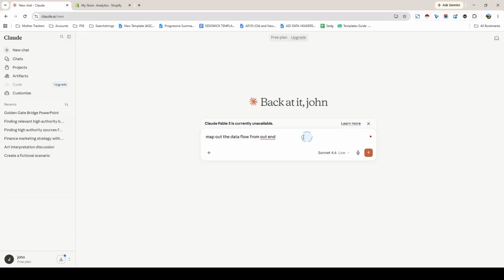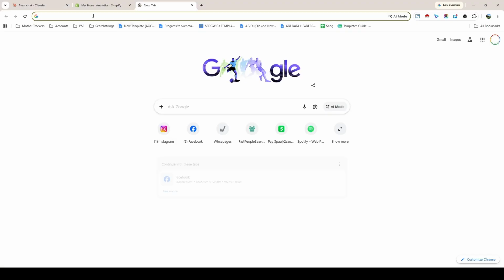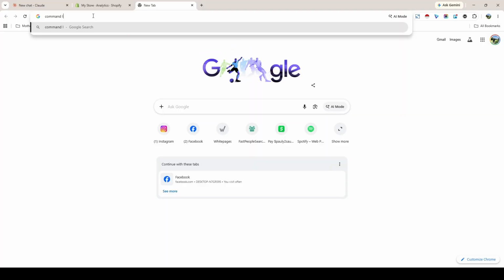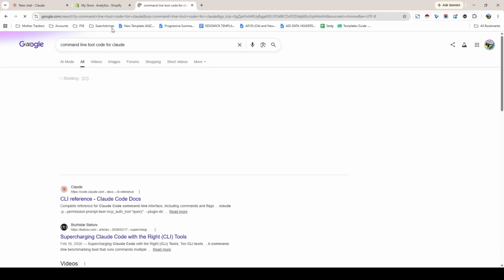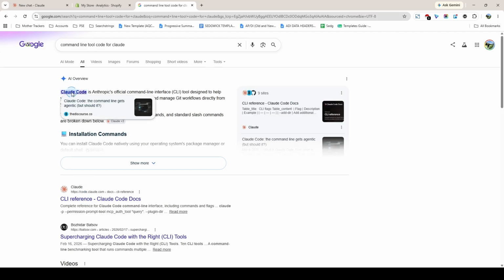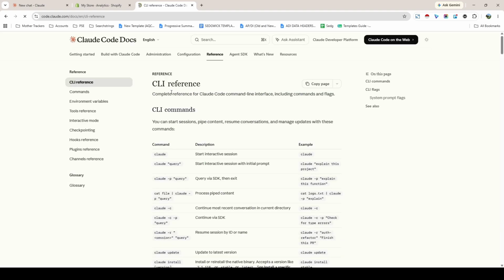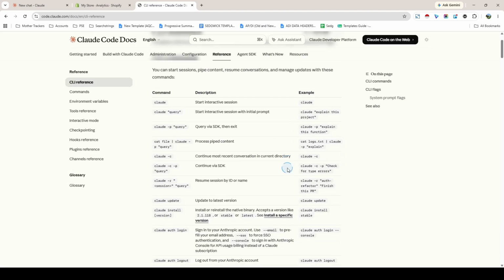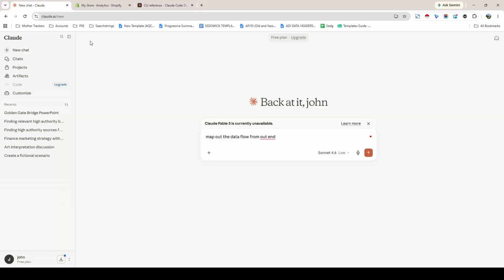How To Use Claude To Understand Large Codebases (Full Guide)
In this video, you will learn how to leverage Claude AI to navigate and analyze massive GitHub repositories with ease. We cover the most efficient workflow to feed contextual data into Claude so you can map out dependencies and understand complex logic quickly.

Key topics covered:
• How to prepare GitHub repository files for Claude
• Best practices for prompting Claude on large codebases
• Identifying architectural patterns and data flow
• Using Claude to document unfamiliar code structures